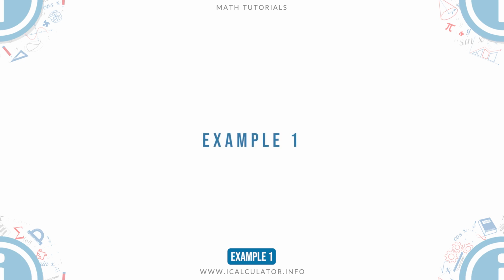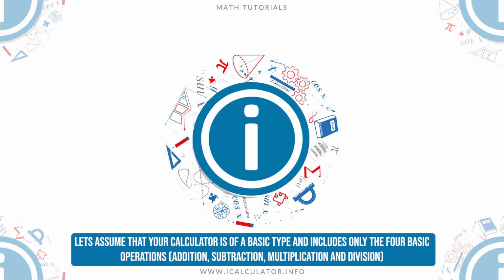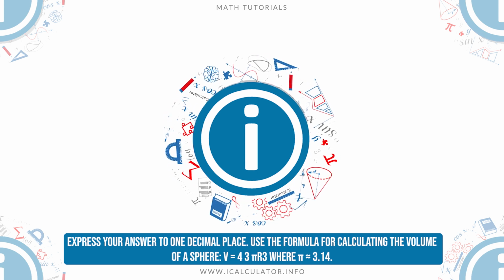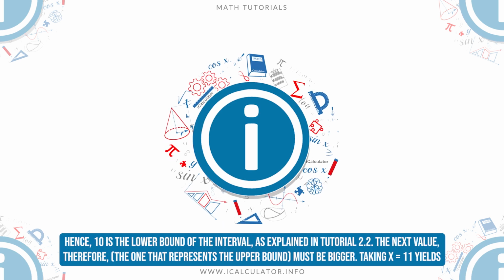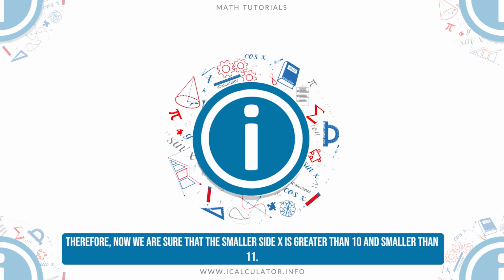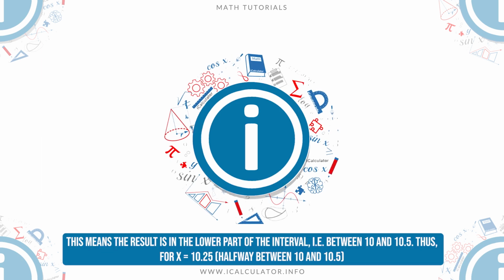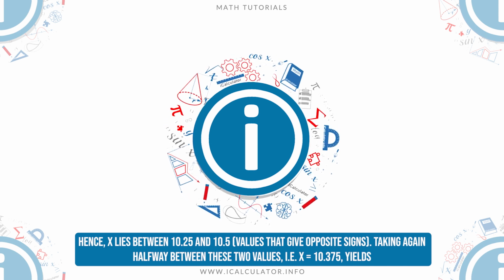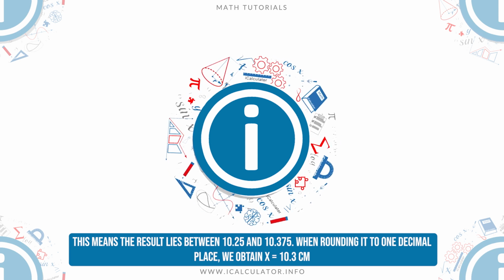9.4.2 - Applications of Iterative Methods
Welcome to our Math lesson on Applications of Iterative Methods, this is the Second lesson of our suite of math lessons covering the topic of Equations